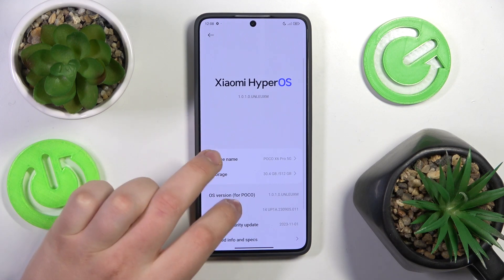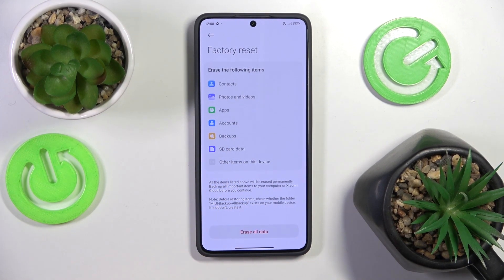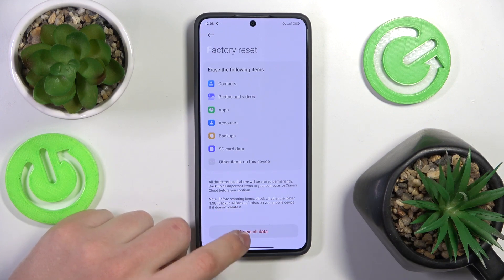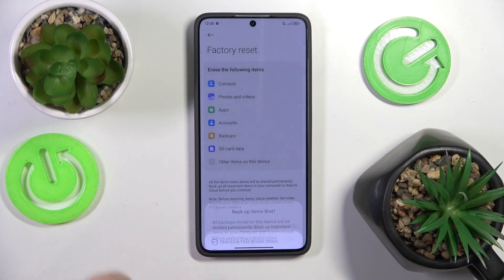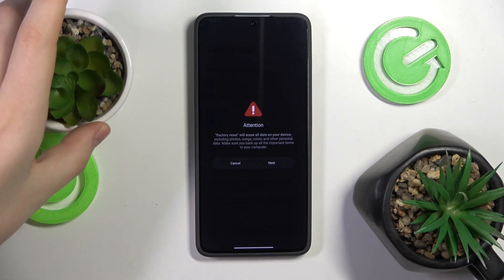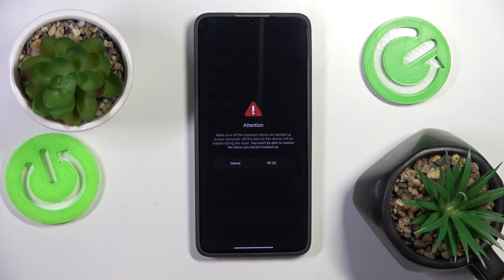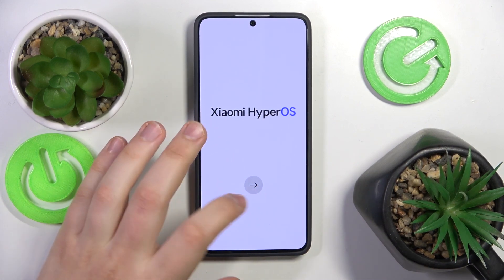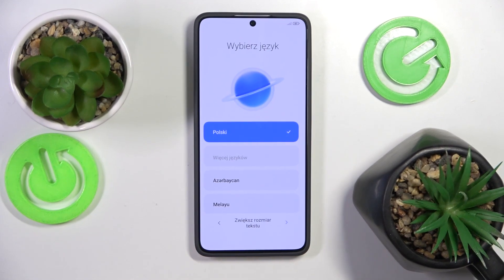How to Factory Reset POCO X6 Pro Phone via Settings - Hard Reset - Delete All Files & Data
Ensure a clean slate on your POCO X6 Pro with our tutorial video on factory resetting via settings. In this guide, we walk you through the steps to initiate a factory reset, allowing you to restore your device to its original state. Join us for a quick and practical demonstration, ensuring you can navigate and execute the factory reset process on your POCO X6 Pro with ease, promoting optimal performance and resolving potential issues.

How to hard reset the POCO X6 Pro smartphone? How to erase all data and files from the POCO X6 Pro phone? How to perform a master reset of the POCO X6 Pro smartphone? How to prepare a POCO X6 Pro phone for resale?